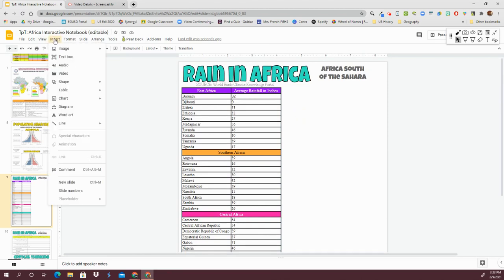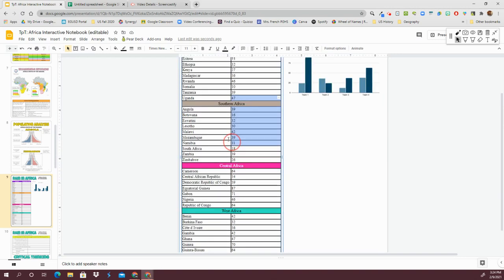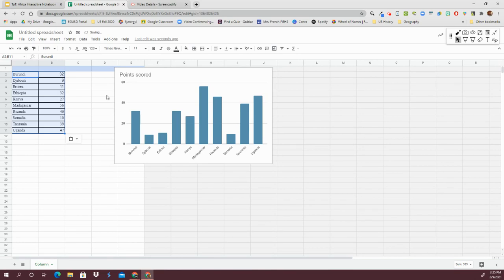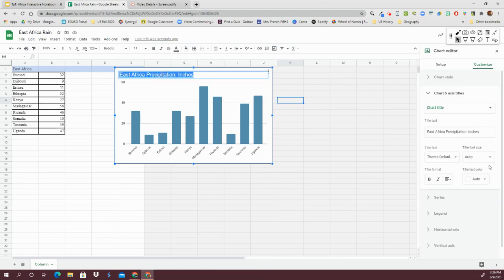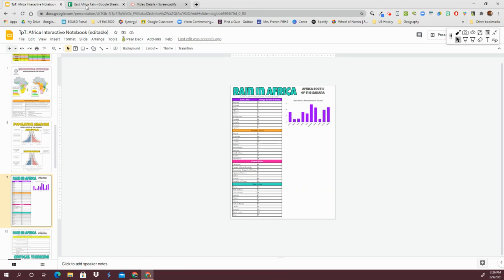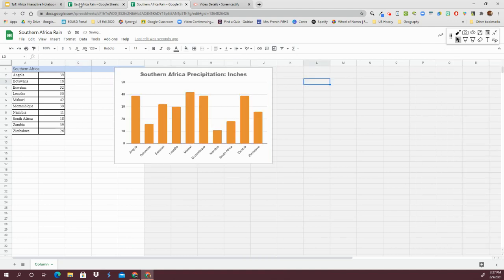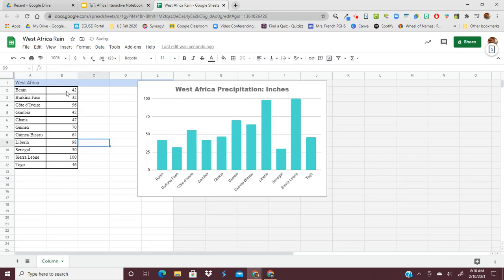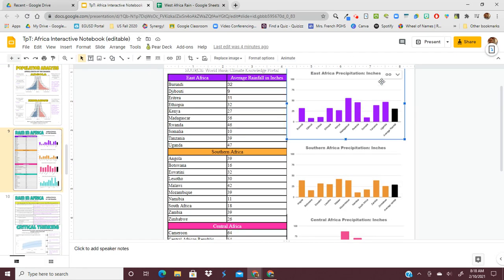How to Create Charts: Rain in Africa Digital Notebook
Reviews how to create charts in Google Slides for the Africa South of the Sahara Digital Notebook.